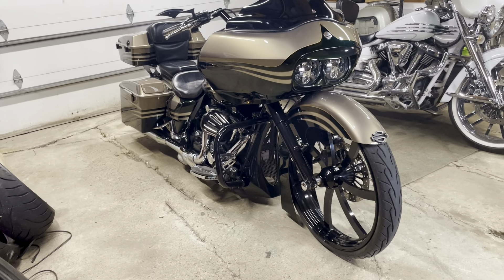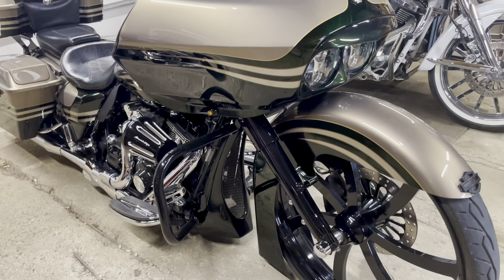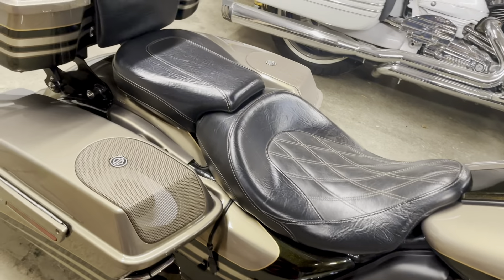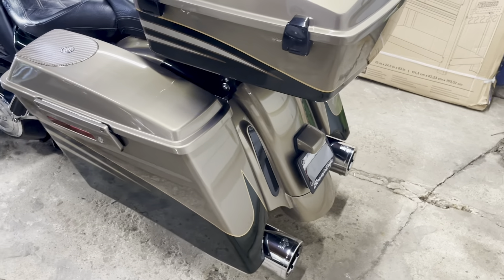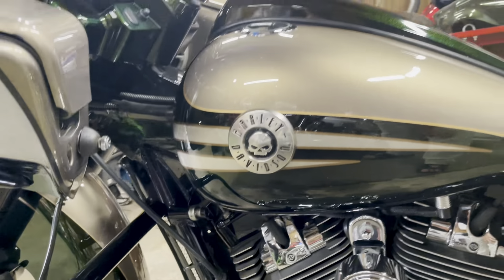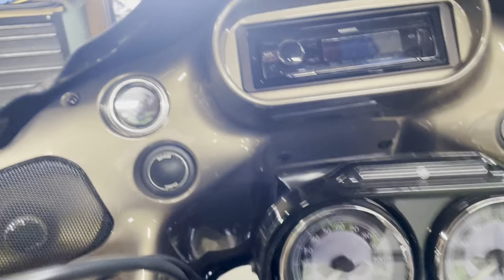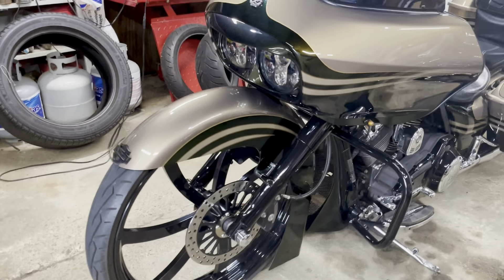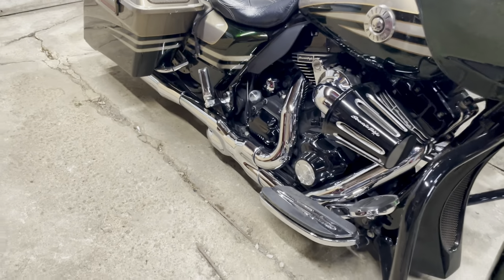2013 RoadGlide CVO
2013 Harley Davidson RoadGlide CVO

-26” front wheel, matching rear wheel
-Front and rear air ride
-Fatkatz front fender painted to match
-MRI Center stand
-Ballistic Relax Bars
-8 Speaker Polk Marine Speakers
-Kenwood Radio/ USB / controller via handlebars
-2 Rockford Fosgate 300 watt amps
-Vance & Hines Monster muffler
-Vance & Hines Power dual header
-Screaming Eagle Heavy Breather
-Harley OEM Daymaker headlights
-Power Commander 5
-KlockWerks Windshield
-Factory Tour Pack
-Lots of OEM Harley bling throughout engine
-Chin Spoiler
-Highway Bar
-Dirty Bird Bezel